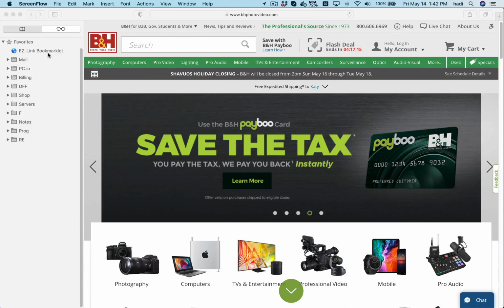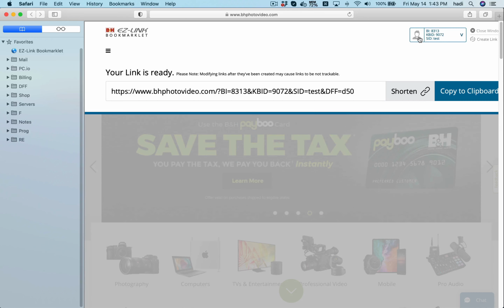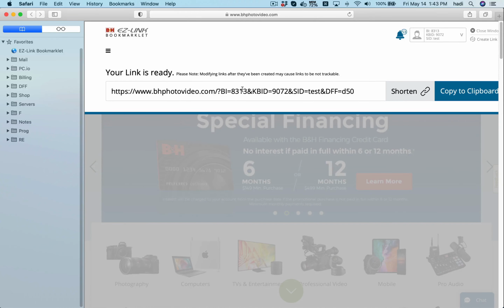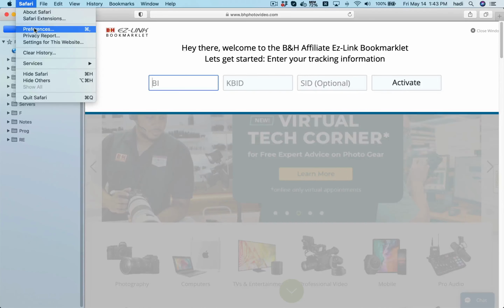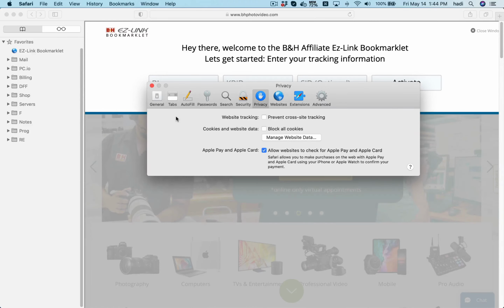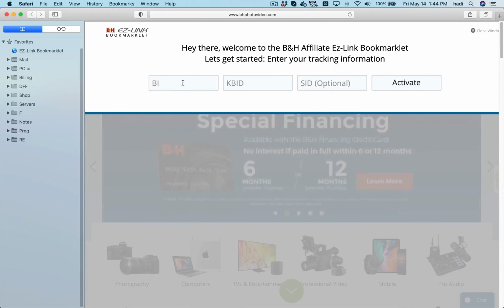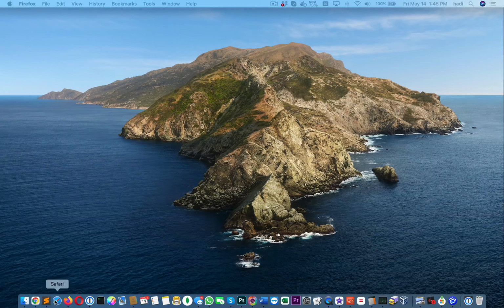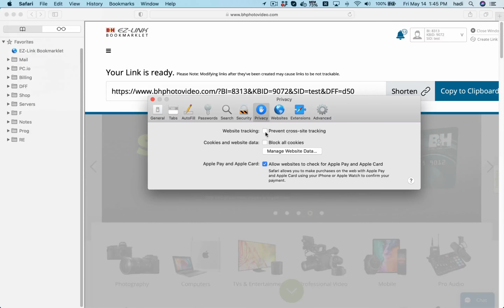How to fix EZ Bookmarklet not remembering BI KBID in Safari